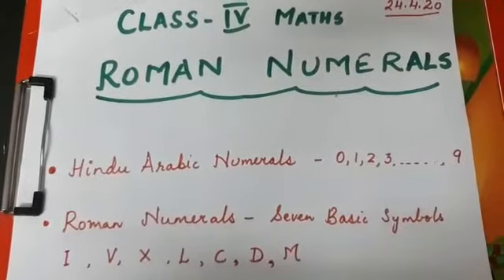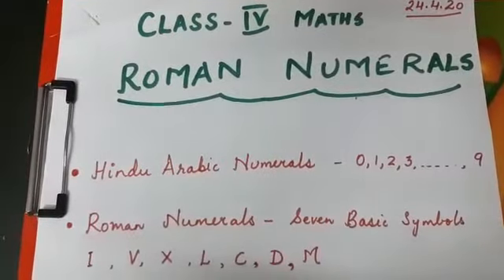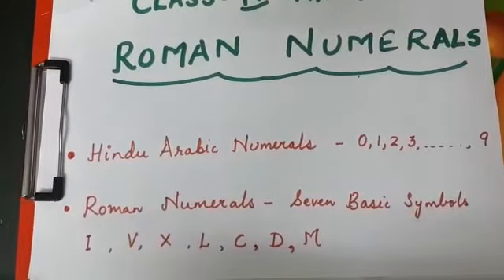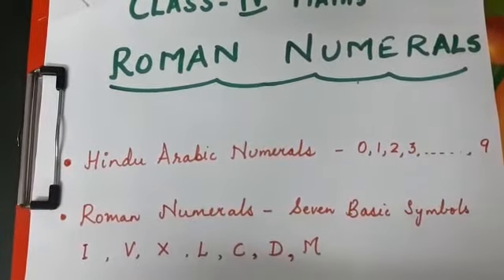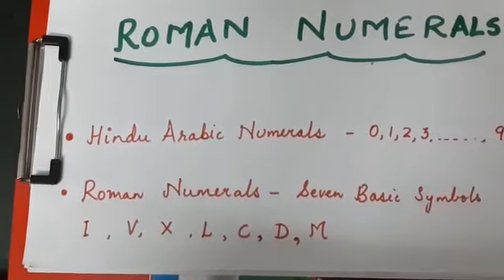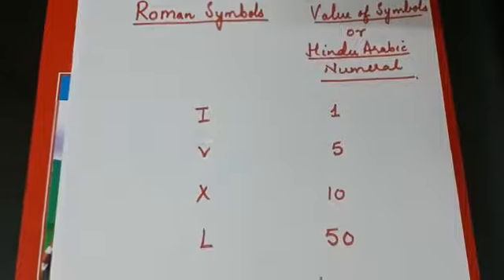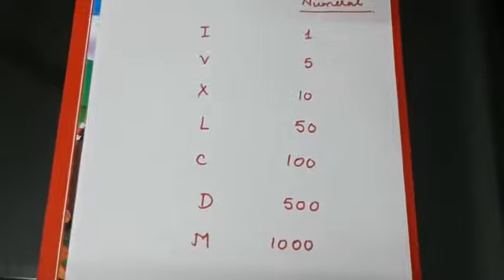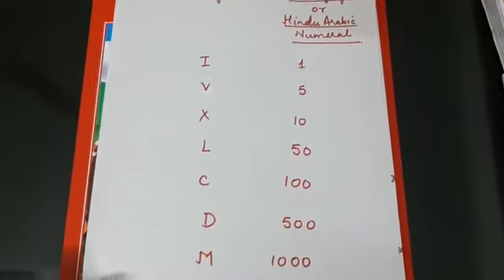Class IV Maths part1 24 4 20